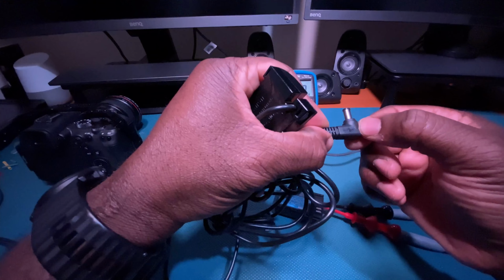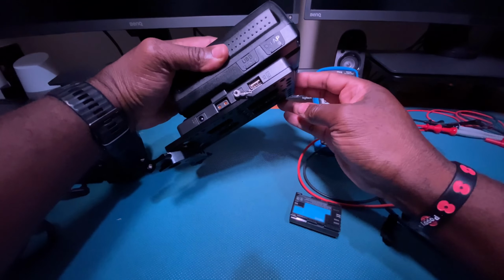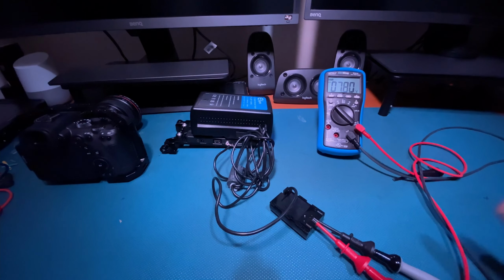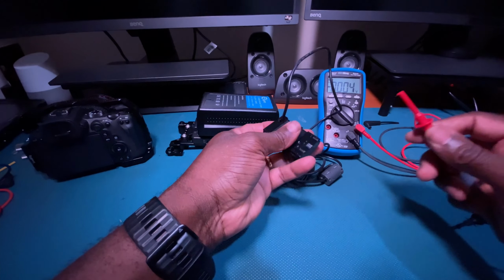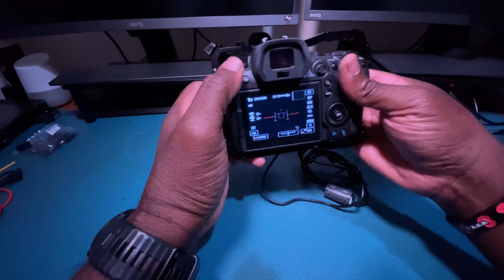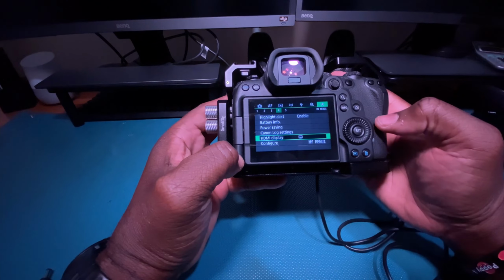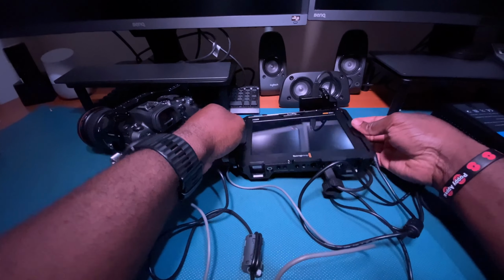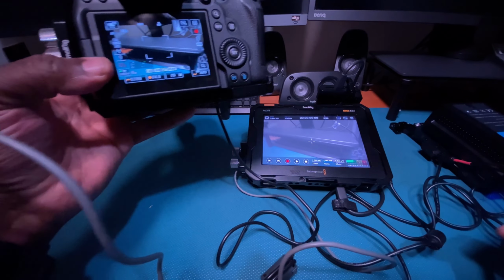Replace the proprietary Canon DC Coupler DR-E6 adapter with a standard 2.1mm x 5.5mm adapter.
Using basic electronics to replace the proprietary Canon adapter with a standard adapter. Enjoy the benefit of in-camera recognition of the battery as the DR-E6 and enable full camera functionality for either the EOS R5 or R6. This is of use for time lapse or astrophotography.  In the video, a V-Lock battery (via a V-Mount) is used to power the EOS R6. Devices such as the Blackmagic Video Assist 7" 12G HDR can also be powered off the same V-Lock battery for several hours. The use of an external recorder such as the Video Assist, overcomes the video recording limitation of 29 minutes and 59 seconds and the overheating issue the EOS R6/R5 cameras have.

00:48 Canon DC Coupler DR-E6 adapter polarity
01:46 Canon LP-E6NH voltage
03:17 EXpro V-Lock battery voltage
04:18 2.1mm x 5.5mm adapter
04:54 2.1mm x 5.5mm adapter polarity
05:15 2.1mm x 5.5mm adapter voltage
06:23 Cutting the  Canon DC Coupler DR-E6 adapter cable
08:10 Confirming 2.1mm x 5.5mm wires polarity is correct
10:37 Soldered Canon DC Coupler DR-E6 wires to the 2.1mm x 5.5mm adapter
12:20 Standard adapter fitted to the Canon DC Coupler DR-E6
14:20 Powering the EOS R6 using the Canon DC Coupler DR-E6 connected to V-Lock battery
15:50 Basic EOS R6 tests
21:40 Battery Info displays DR-E6
23:44 Power R6 and Blackmagic Video Assist using V-Lock battery
26:10 Basic Blackmagic Video Assist tests